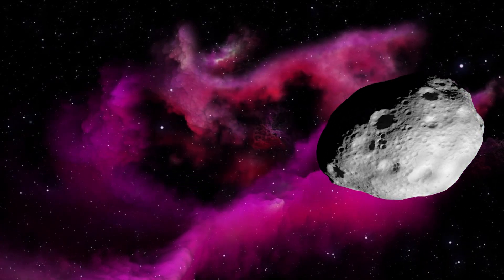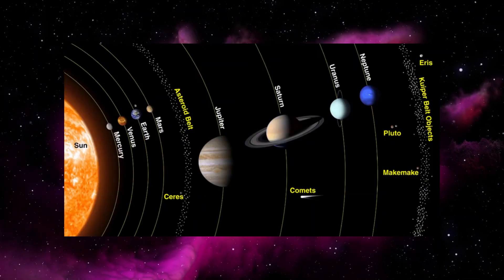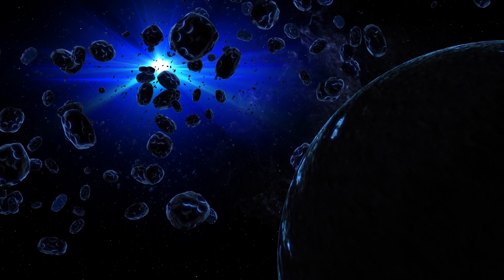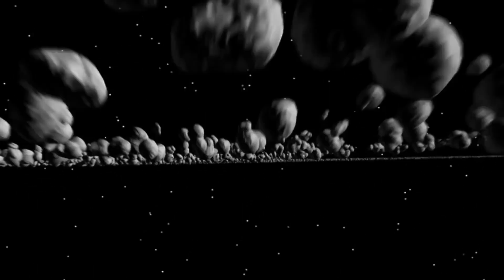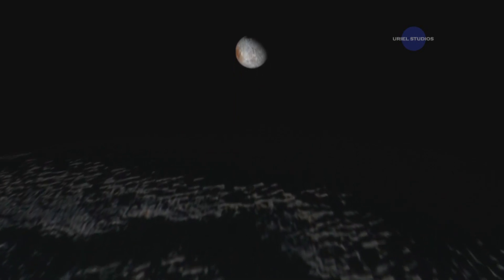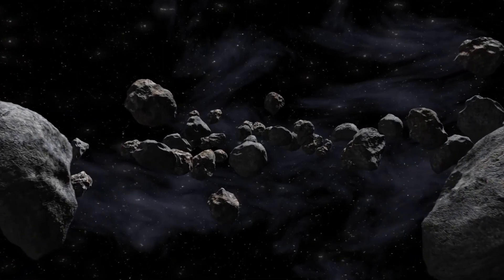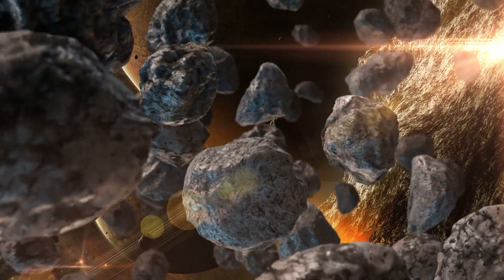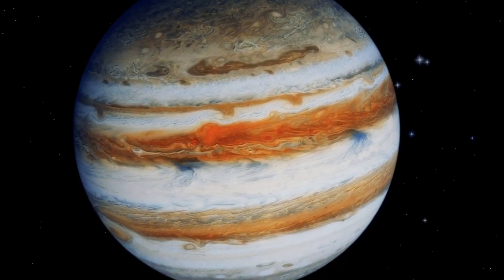Why Hasn't the Asteroid Belt Birthed a Planet?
🌌 Join us in a captivating cosmic journey as we explore the enigmatic Kuiper Belt and its curious absence of planets. 🌟

The Kuiper Belt, a region of icy objects beyond Neptune, is a treasure trove of celestial bodies, yet it hasn't given birth to a single planet. Why is that? What cosmic forces are at play in this distant realm of our solar system?

In this video, we dive into the heart of the Kuiper Belt's cosmic mystery. From the dynamics of planetary formation to the unique conditions of this distant region, we'll unravel the secrets behind its planetless nature.

Join us as we delve into the science, theories, and wonders of the Kuiper Belt, and discover why this enigmatic region has defied the gravitational pull of planet formation.

Don't miss this voyage into the unknown and the chance to understand one of the universe's greatest puzzles. 🪐✨